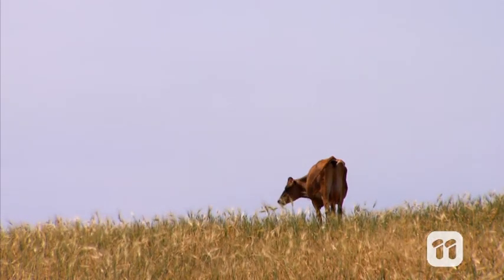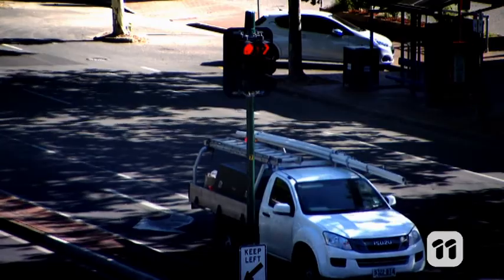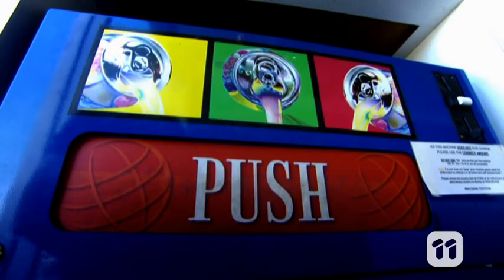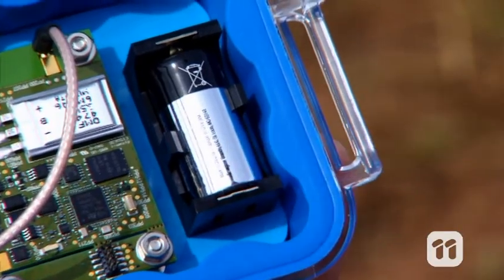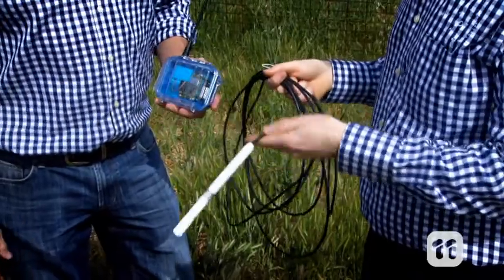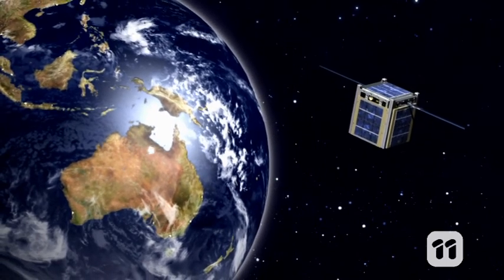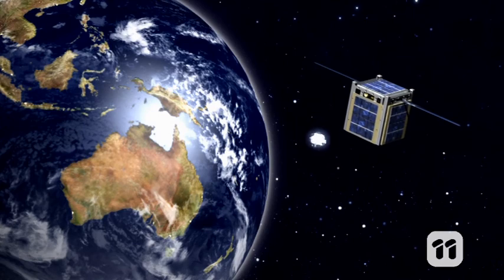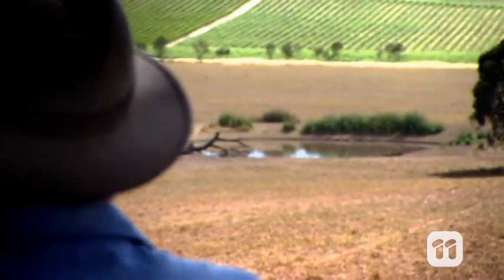SCOPE: Satellite Communication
We take a look at how a very interesting piece of tech is bringing people from the bush online.